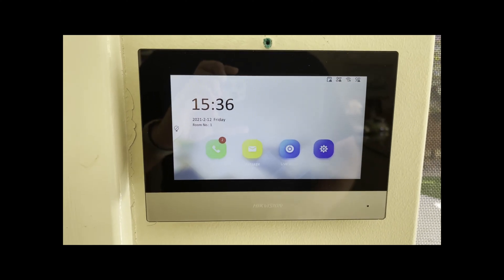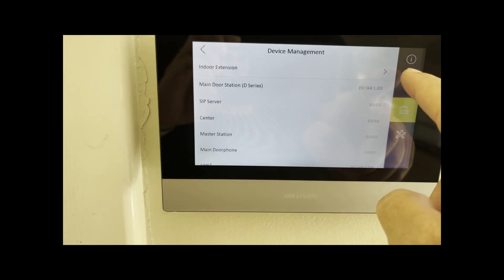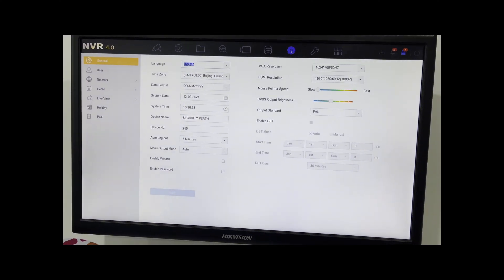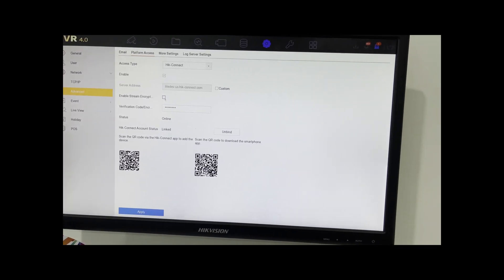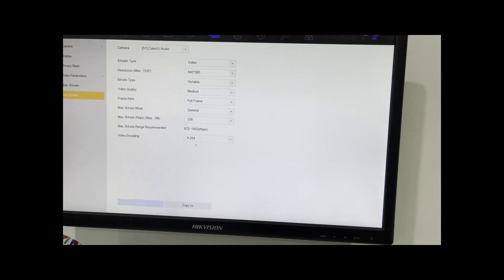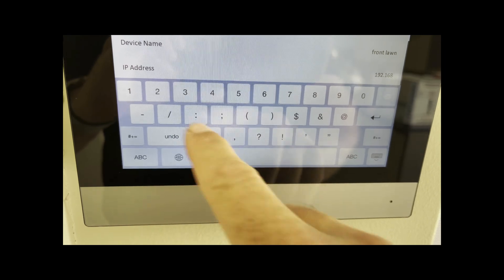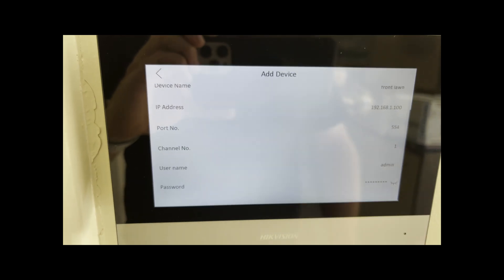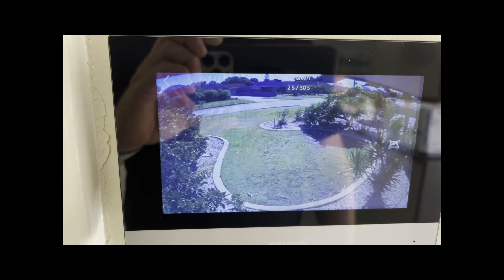How to add your IP cameras to your Hikvision Intercom Monitor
This video will show you how to add your Hikvision cameras to your new Hikvision Intercom monitor.

Once configured you'll be able to see both your intercom door station and all your hikvsion cameras in one convenient location.